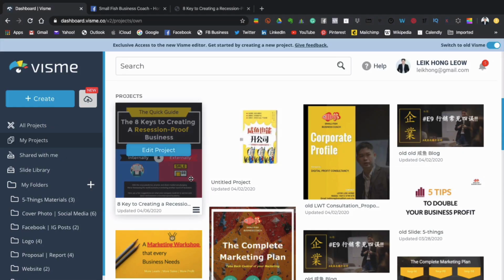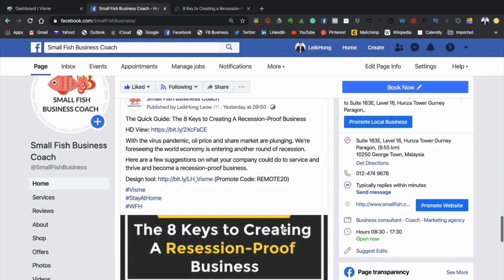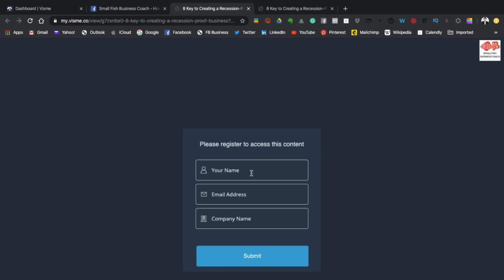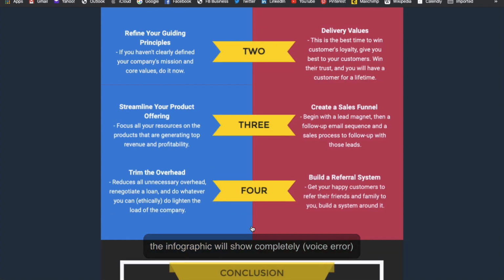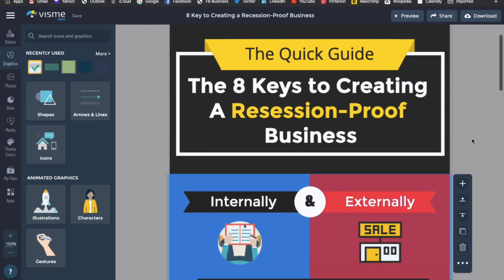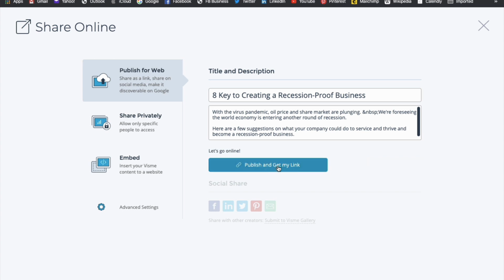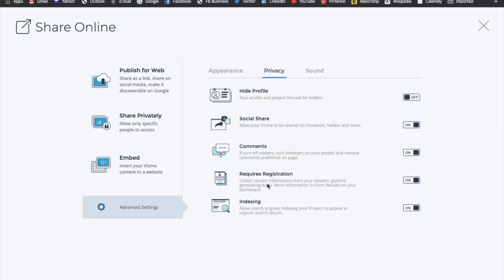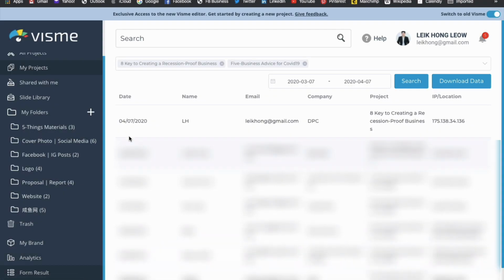Lead Generation Tutorial for beginner (Using Visme - Graphic Design tool)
To built a Complete Marketing Plan, first, you need to collect enough leads to do the marketing, and using a lead magnet would be an excellent method.

You can create your lead magnet and exchange for an email just by using Visme.